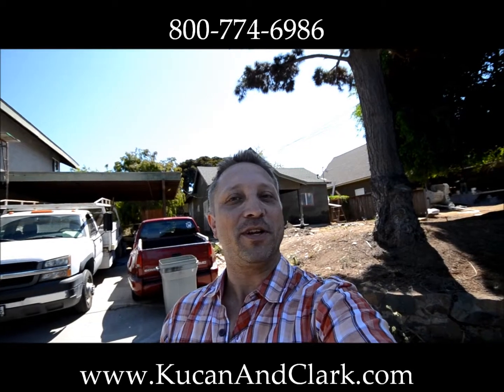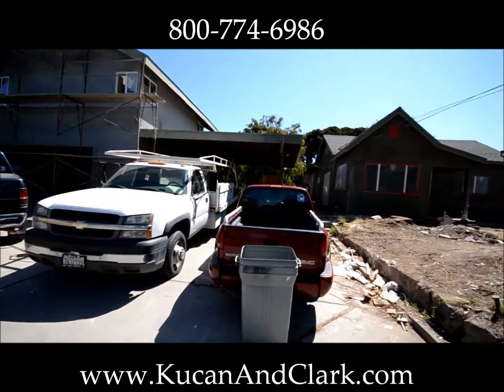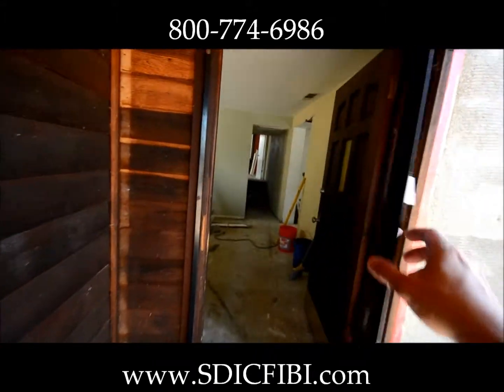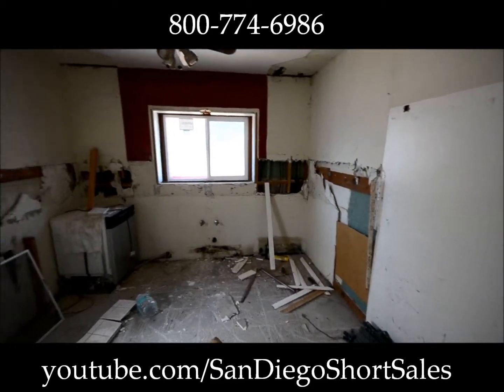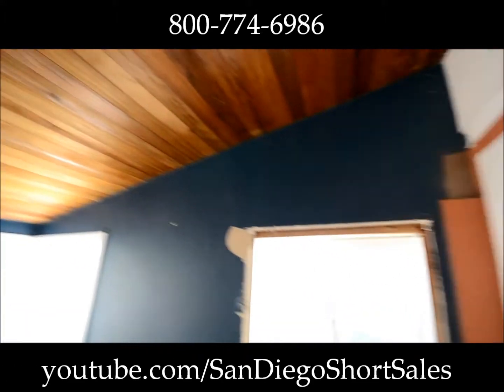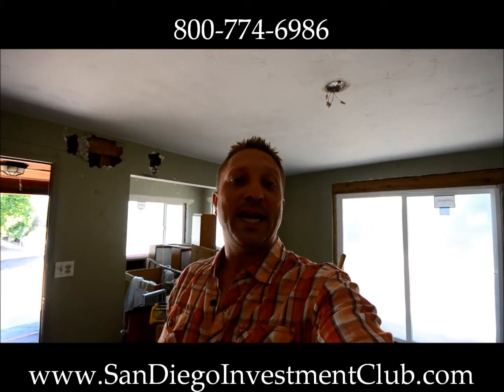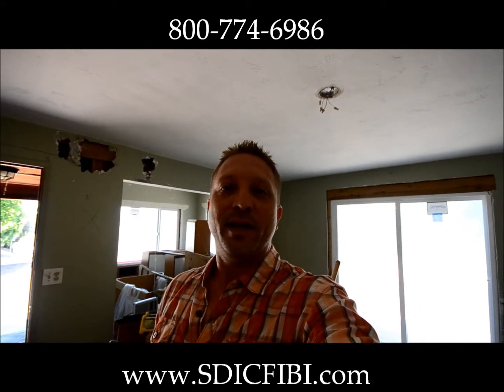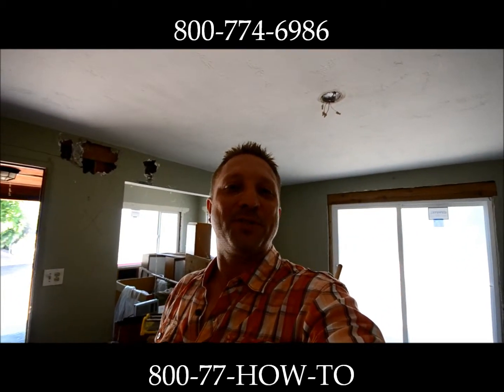Avocado Rd Oceanside CA Investoration by Kucan and Clark Partners Day 36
Welcome to Kucan & Clark Partners YouTube Channel, San Diego Short Sales. We are your San Diego Foreclosure, Short Sale and Real Estate Experts.

In this episode, I take you through our current rehab we are calling our Avocado Investoration. There is a lot left to do! This is a full remodel from the roof to the foundation including adding square feet and with inventory in decline, here is your opportunity to get your offers in early on a spectacular home in the perfect location. We anticipate finishing this home late July 2013.

We help Homeowners, investors and Realtors Stop and Avoid Foreclosure in San Diego, El Cajon, Chula Vista, and North County San Diego. Whether you are considering Loan Modification, Bankruptcy, or a Short Sale, we can help. No matter your situation or location or type of property you have, even if it needs repairs or it's upside-down, you can count on us to give you your best options for stopping foreclosure in El Cajon and San Diego County. We never charge a fee and working with us is free. We are cash buyers, will negotiate with your bank, meet the BPO, and take care of escrow and title as well. We also pay a $1000 referral fee if you know of anyone in foreclosure that we help.

or just Google: Kucan & Clark Partners